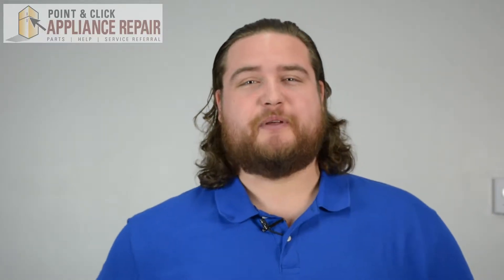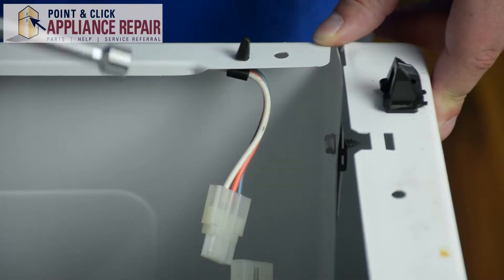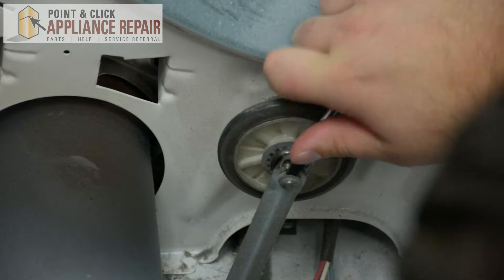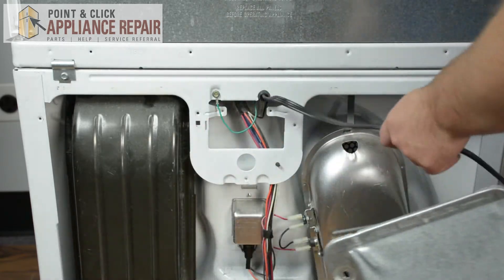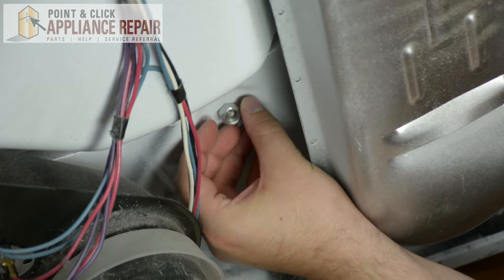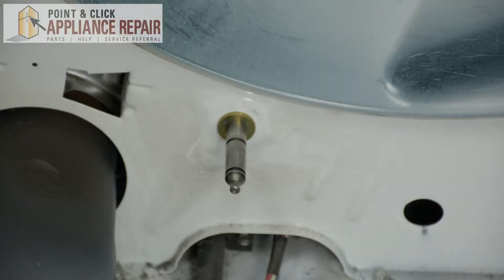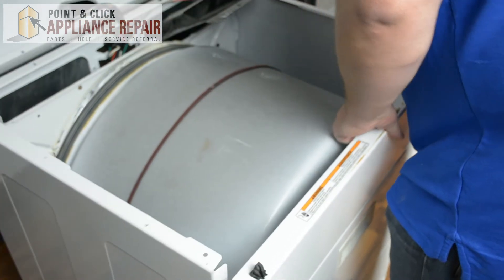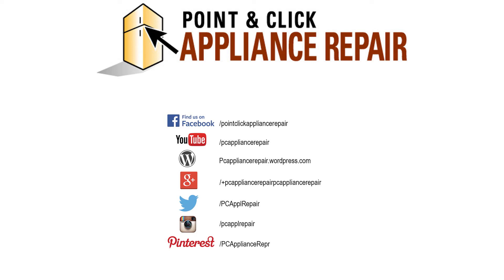WPW10359270 - Replacing Your Whirlpool Dryer's Left Roller Shaft AP6020387 239480 PS11753706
The Drum Roller Axle Shaft Left provides a place for the roller to rotate. The reason you would be replacing this part is if the shaft has been broken or been badly damaged due to a bad bearing
Today, Mike from Point & Click Appliance Repair will take you step by step through this Dryer repair so you can learn how to replace the Drum Roller Axle Shaft Left (part number WPW10359270) in a GE Dryer by yourself.

Part number WPW10359270 replaces W10359270, 239480, 339490, 3399506, 347364, 347610, 4319306, K34-907, PS11753706

 For this repair you are going to need felt head screw driver, a putty knife, a flat head screw driver, a 9-16 snut driver, a pair of channel locks, and a sock wrench with a 9-16 socket.

Step-by-step how-to instructions for replacing the Drum Roller Axle Shaft (part number WPW10359270) in a GE Dryer

This part may also work with other GE dryer manufacturer brands including some Hotpoint, RCA, and others models.